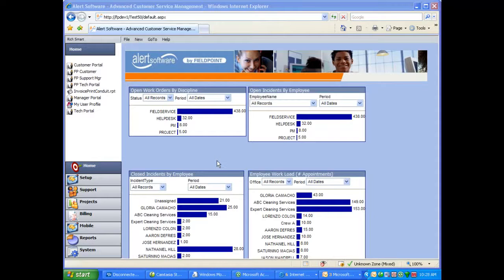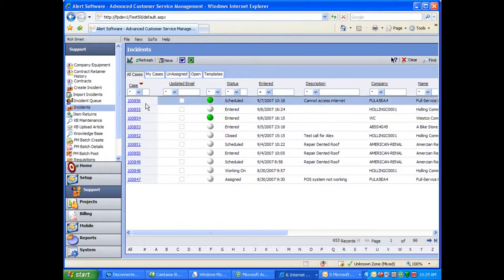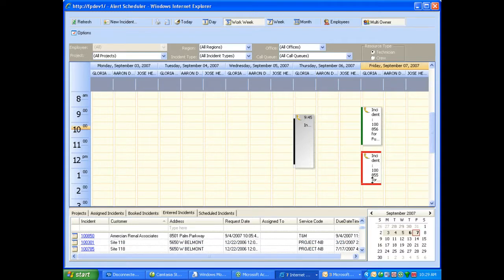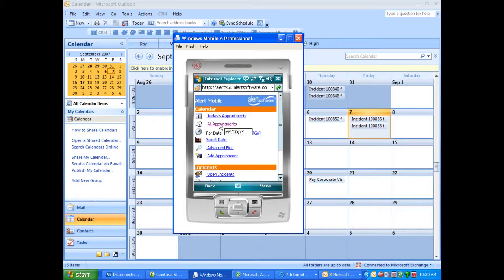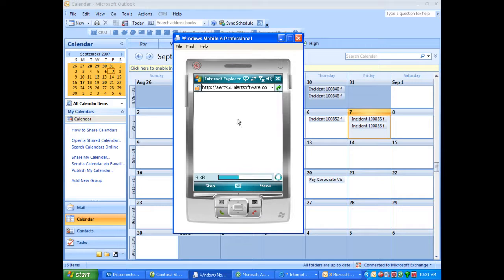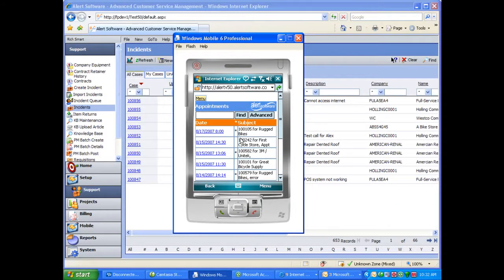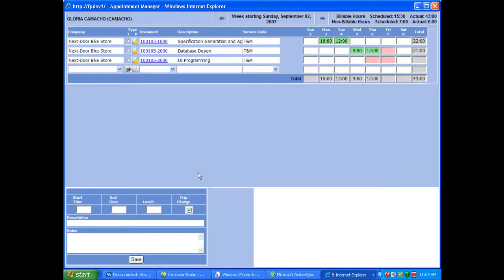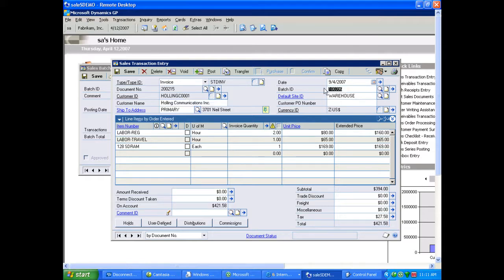Alert Field Service Ticketing Scheduling and Dispatching Software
Watch the complete field service life cycle from creating service tickets, resource scheduling, technician timesheets, and customer billing processes. Drag and Drop appointments onto Resources. Create your resource views and see who is available. Take advantage of the inbound/outbound email agent available in Alert Software by Fieldpoint to automatically process and notify service requests.